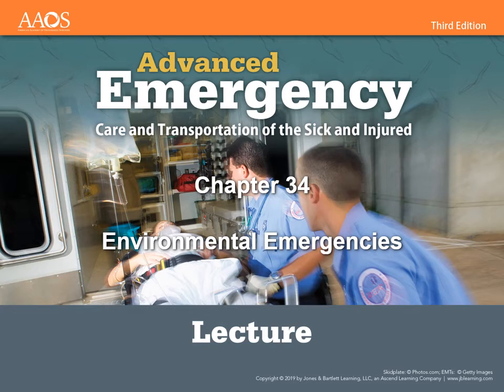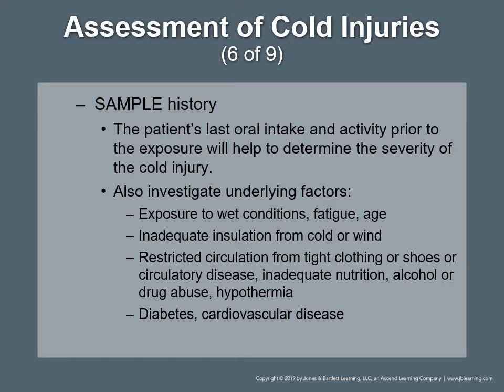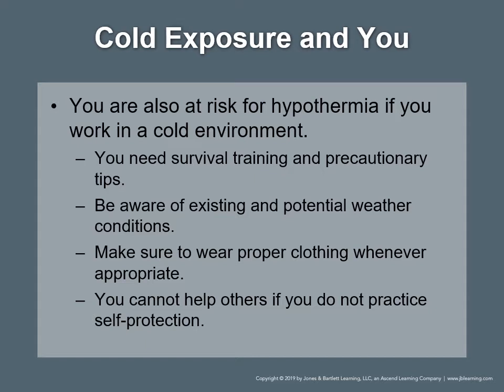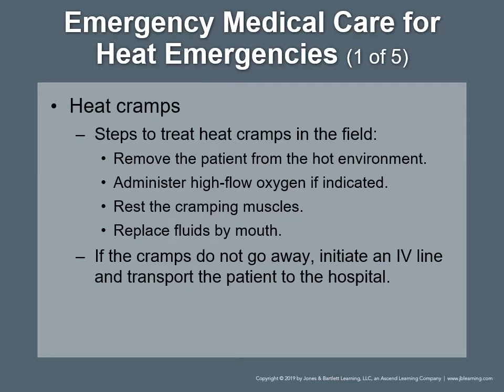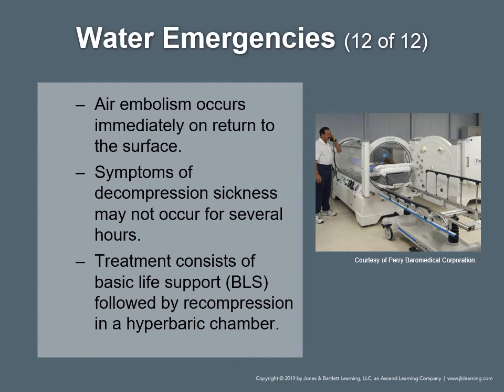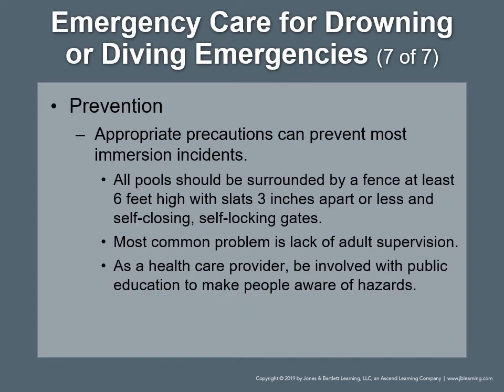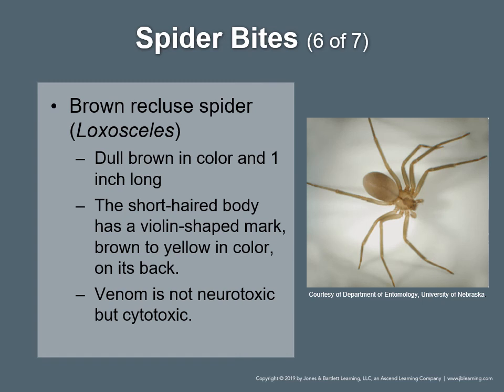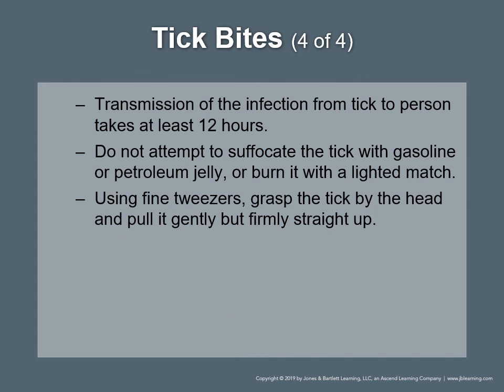AEMT CH34 lecture